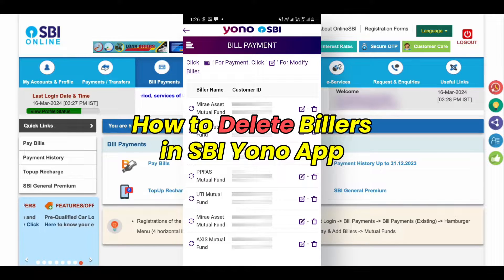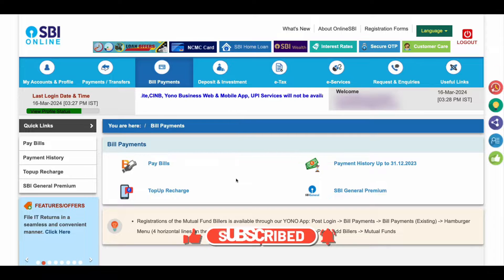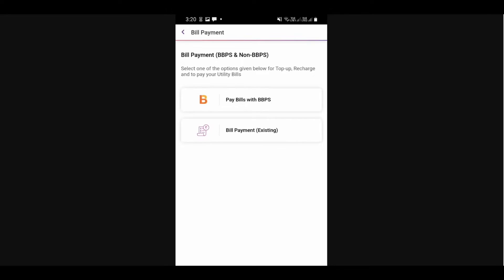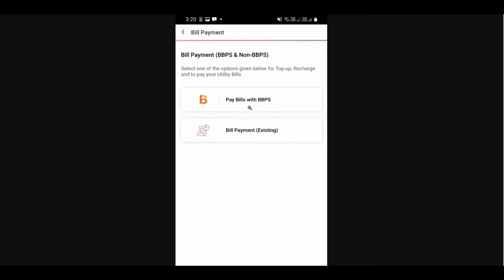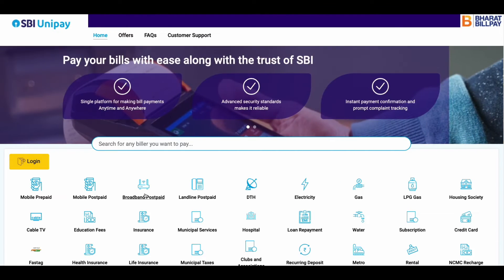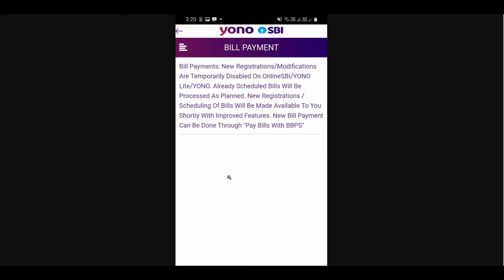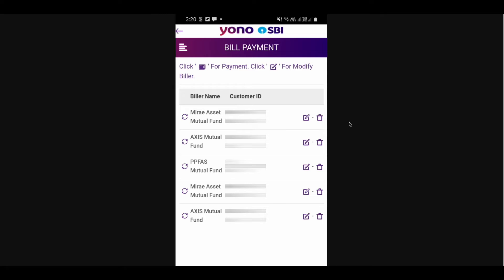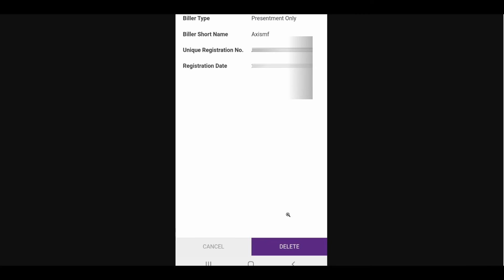How to Delete Biller in SBI Yono Mobile App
Know how to delete billers in SBI net banking through Yono app.